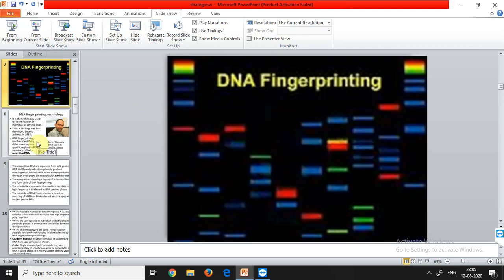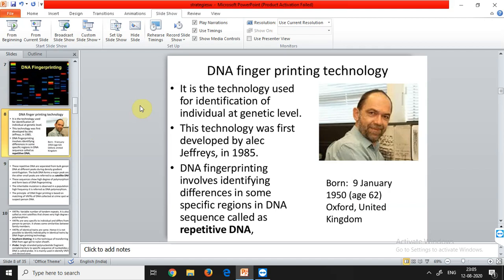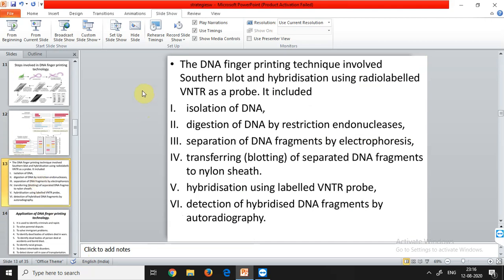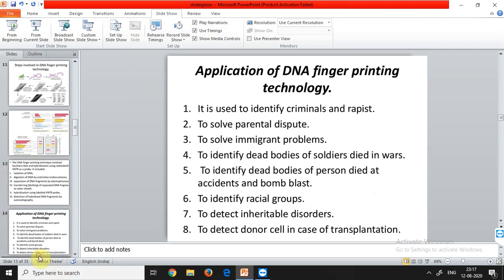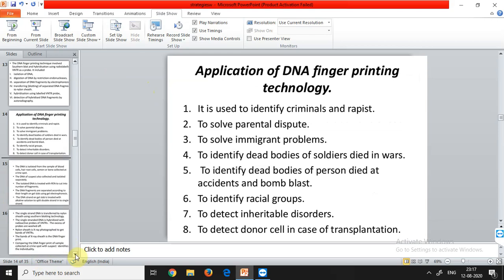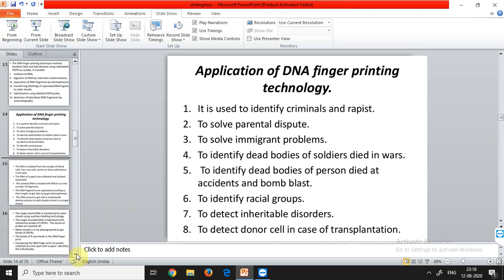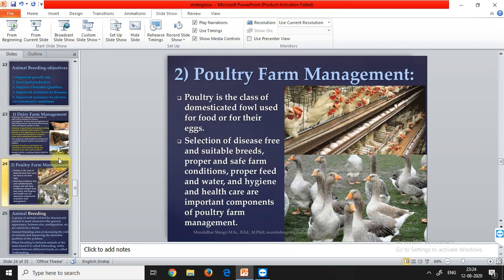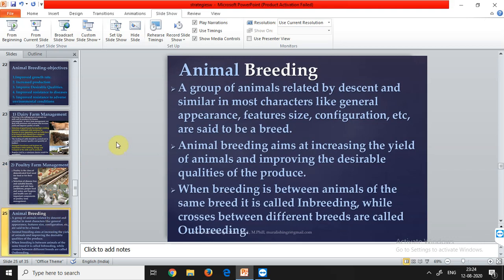Class 12th - Biology - Chapter 9 - part 1